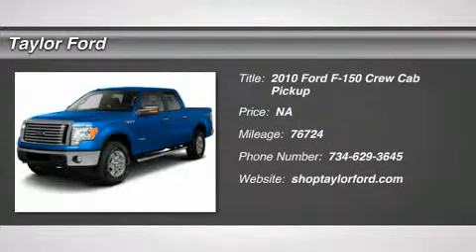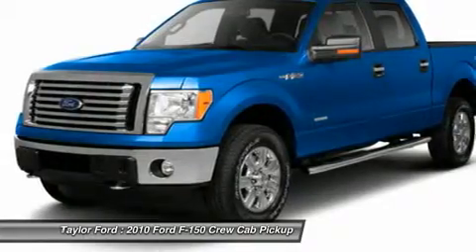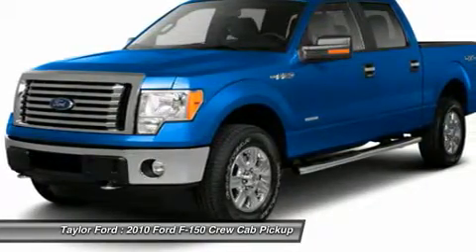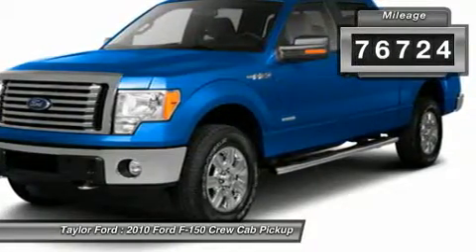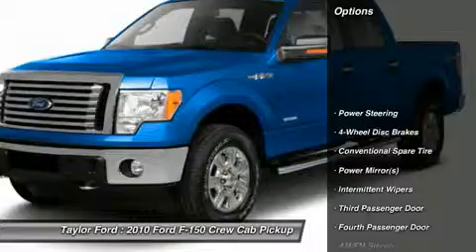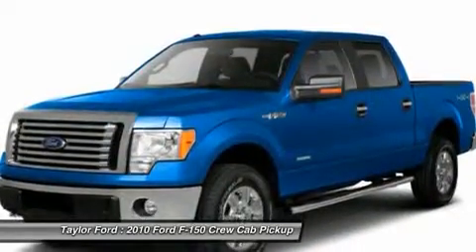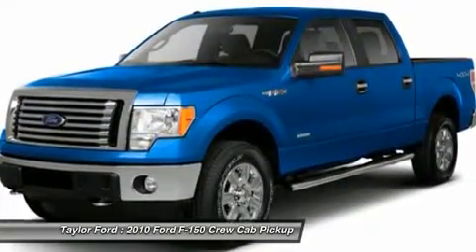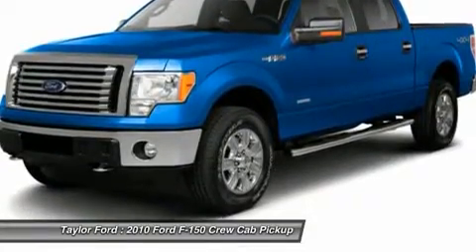2010 FORD F-150 Taylor, MI U20923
2010 FORD F-150 Taylor, MI
Stock# U20923

Taylor Ford
10725 South Telegraph

You'll love this 2010 Ford F-150. This is a car you'll want to take home. With 76724 miles, it features Automatic transmission and an exterior color of Uh. Call us and be the first to open the car door today!